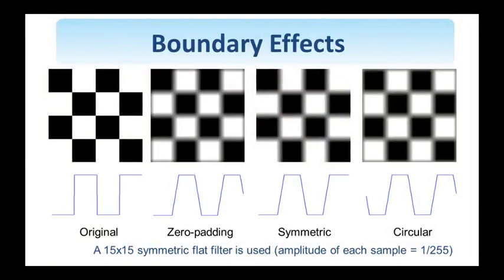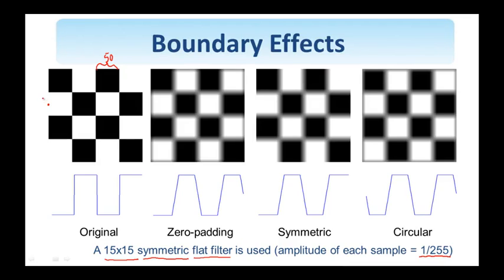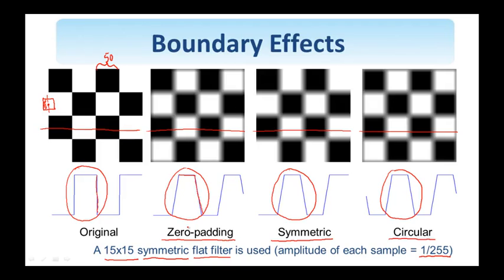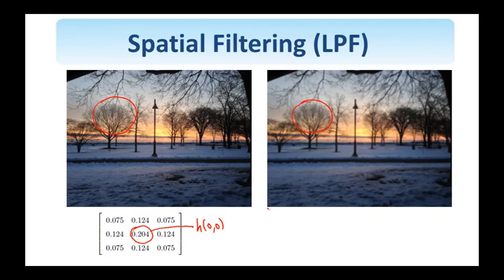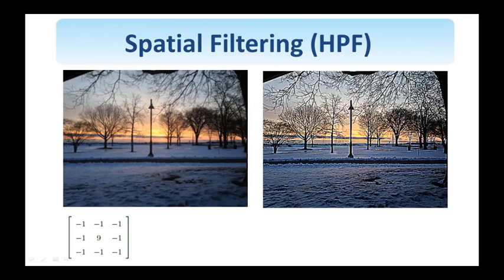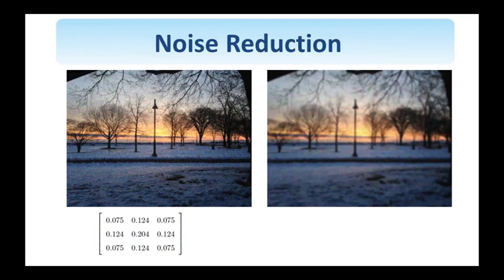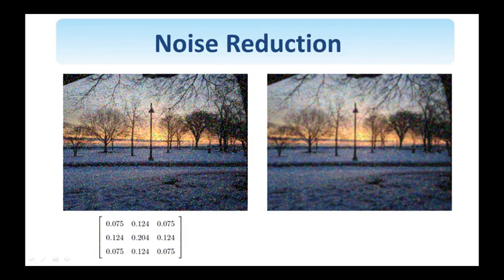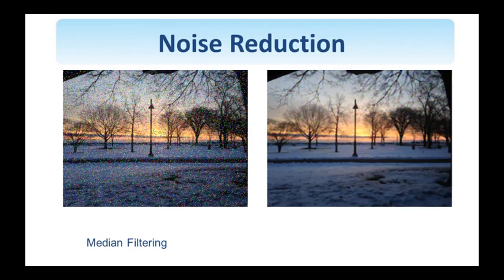05 - Filtering in the Spatial Domain (11-31)